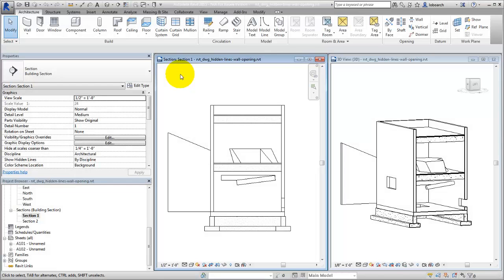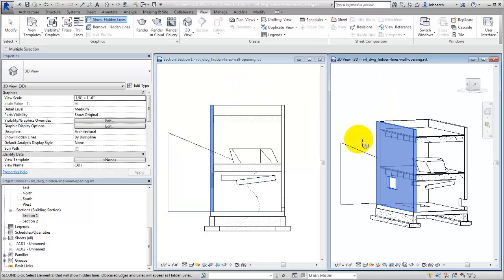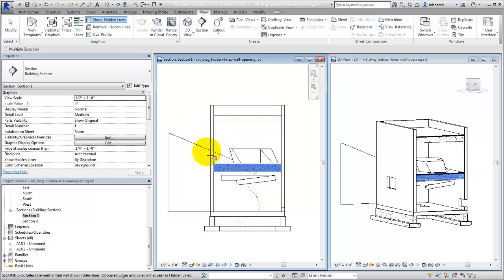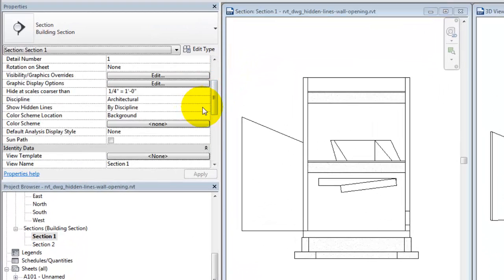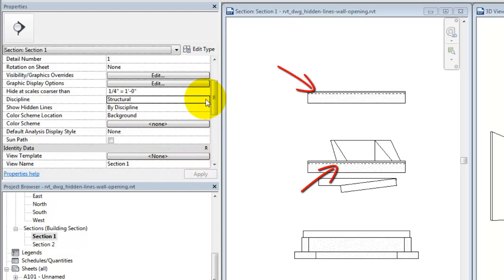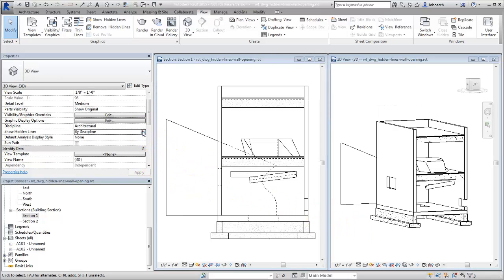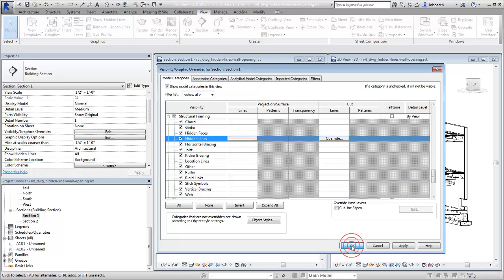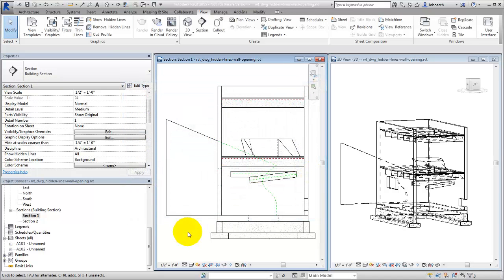What’s New - Revit 2015 - Enhanced hidden lines